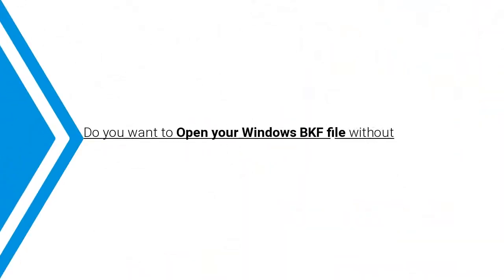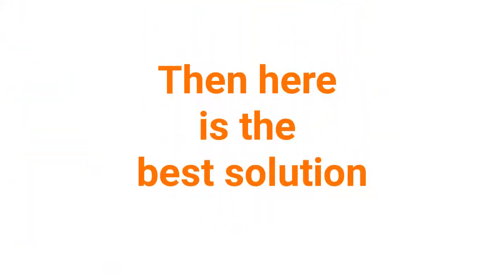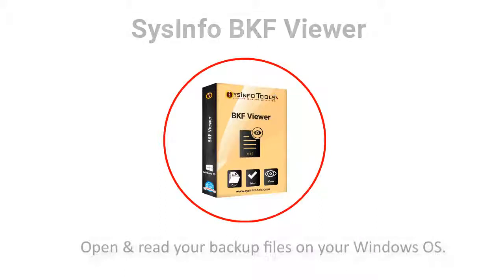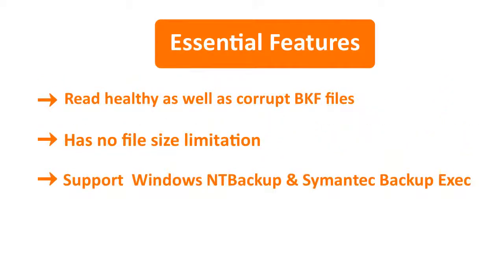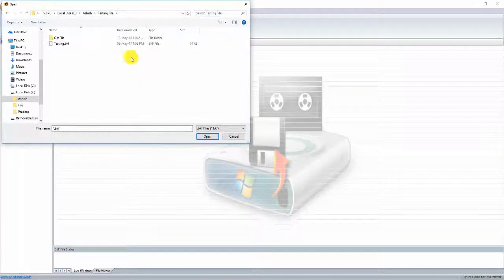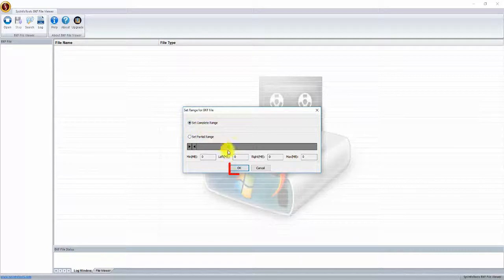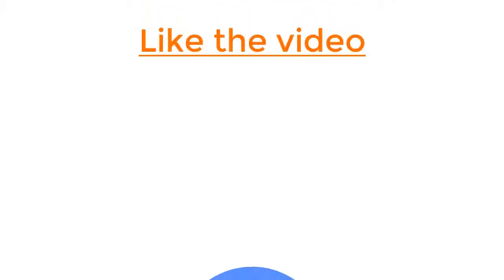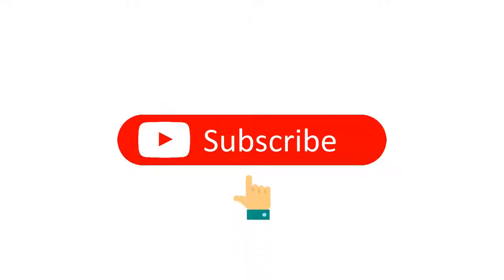How to Open Windows Backup file .bkf with Freeware SysInfo BKF Viewer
To easily open Windows backup .bkf file then uses SysInfo BKF file Viewer It is a freeware utility to open and view the complete content (files, images, documents, etc.) of a healthy or corrupt BKF file. Here is the video that explains to you how you can use SysInfo BKF viewer software to read the data from the Backup .bkf without any trouble.